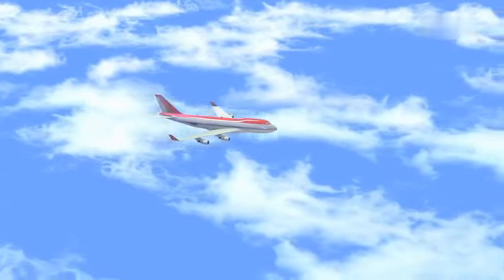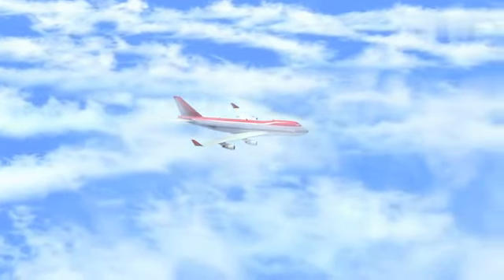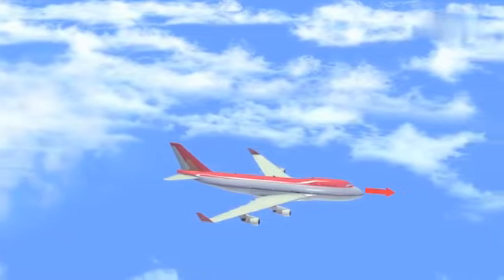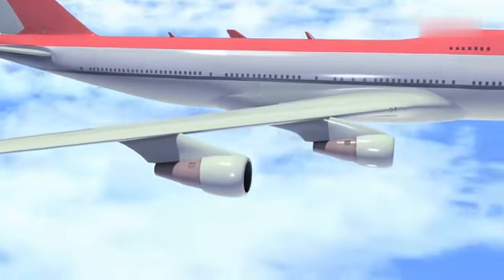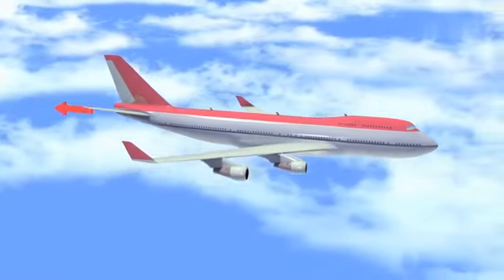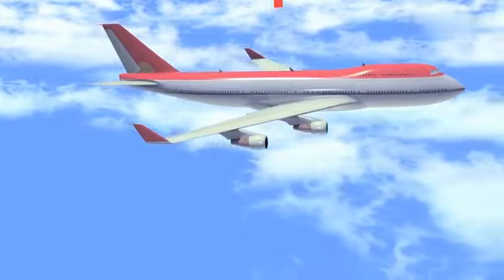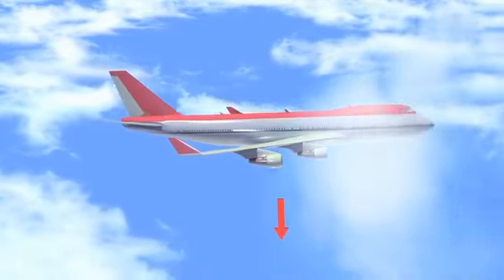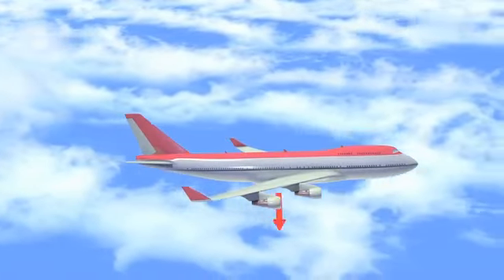Balanced and Unbalanced forces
"• Describe balanced and unbalanced forces
• Explain the effects of balanced and unbalanced forces"